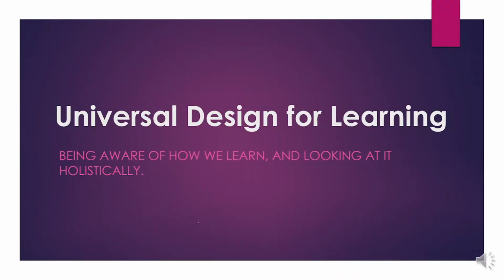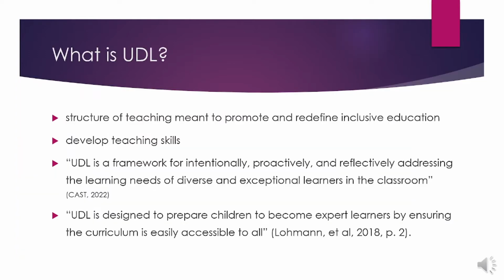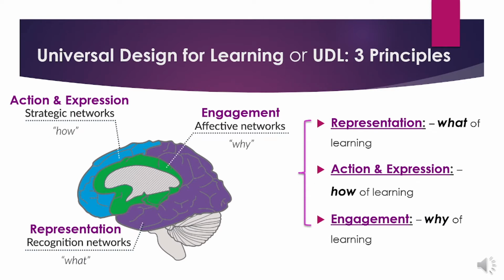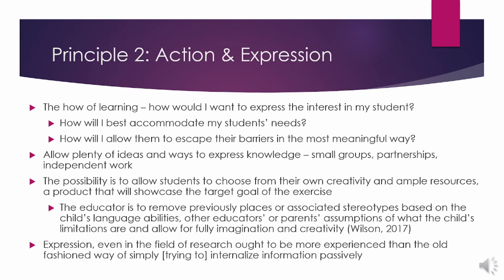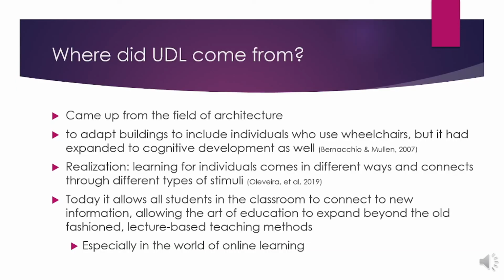Universal Design for Learning